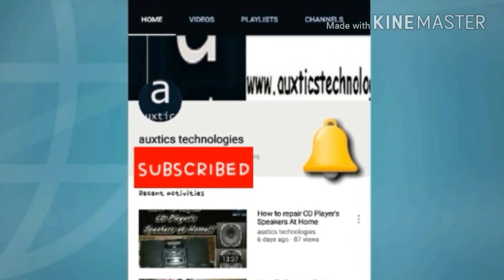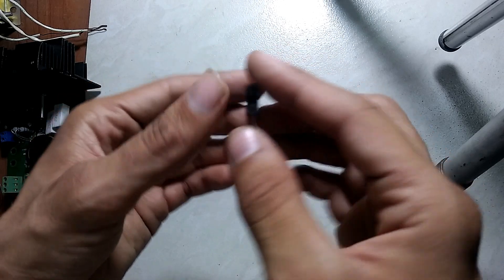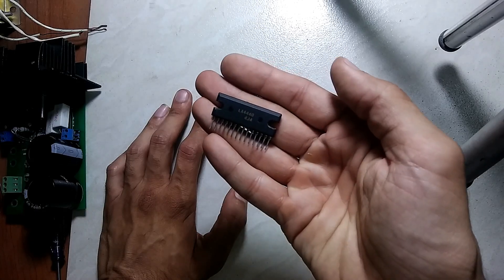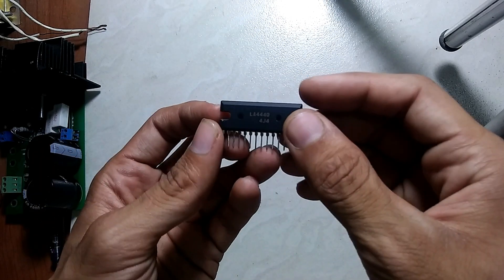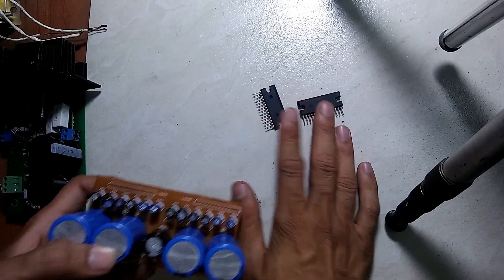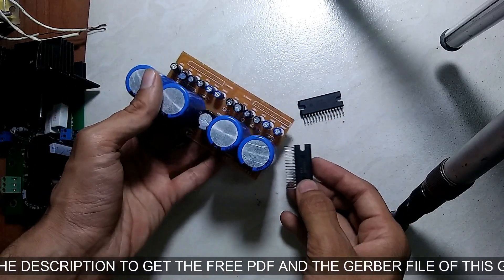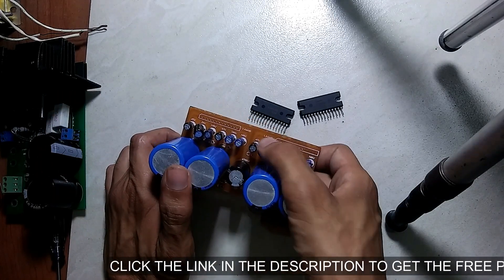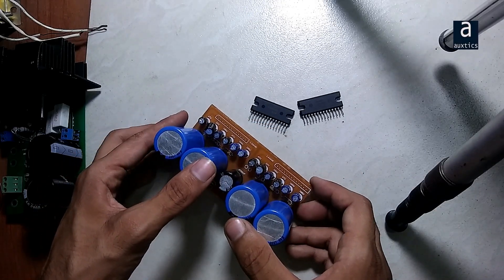LA4440 HI POWER CAR STEREO AMPLIFIER LATEST DESIGN BY AUXTICS TECHNOLOGIES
Download your free PCB and the GERBER file from here